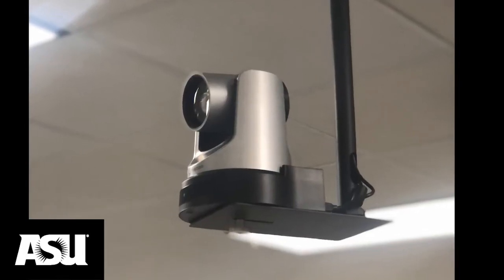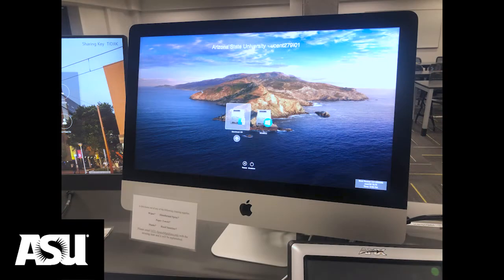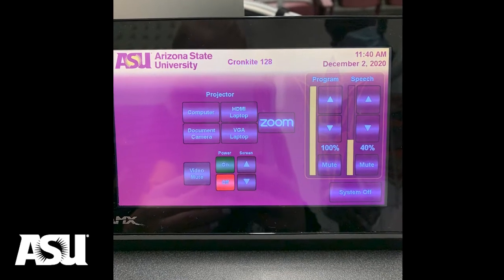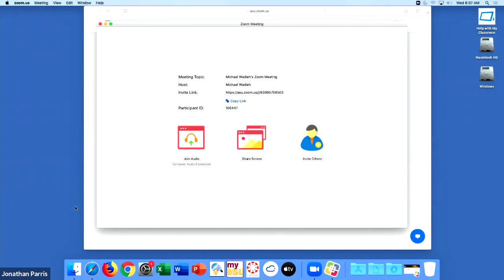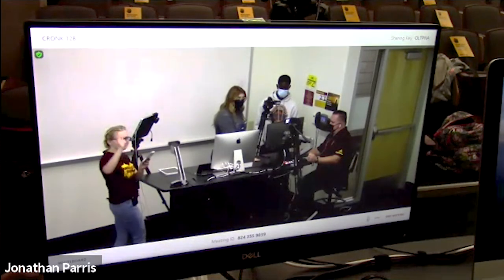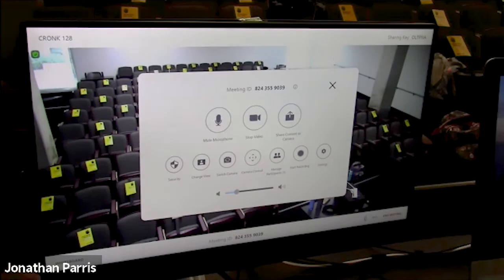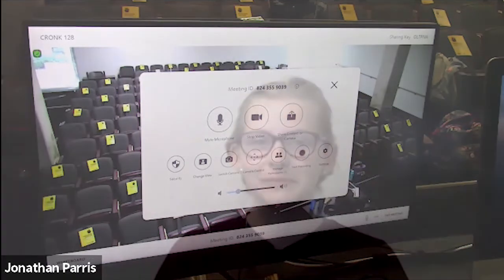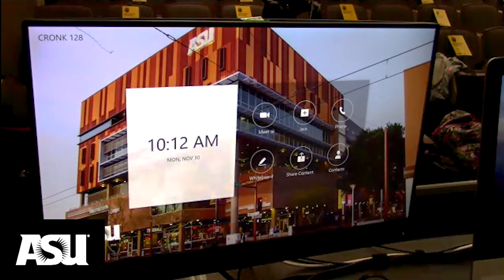ASU Sync Type A Orientation